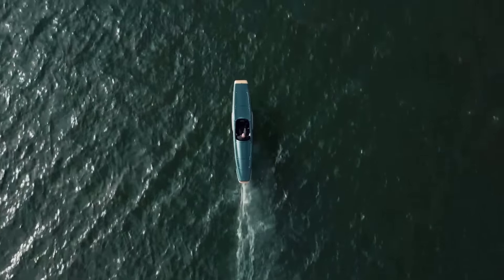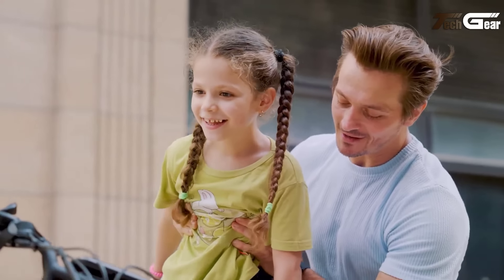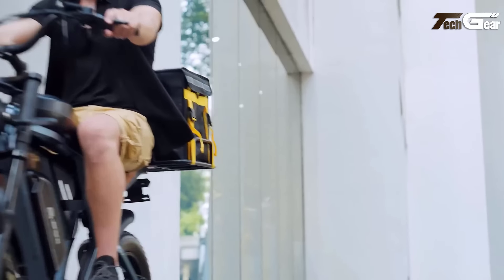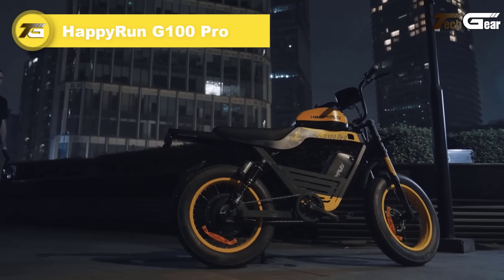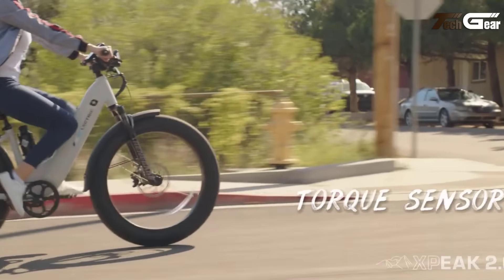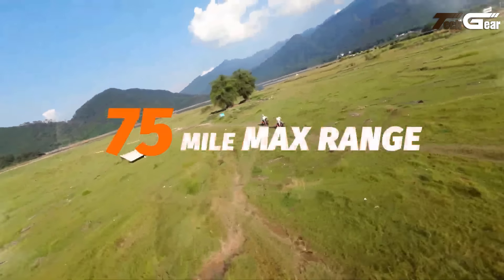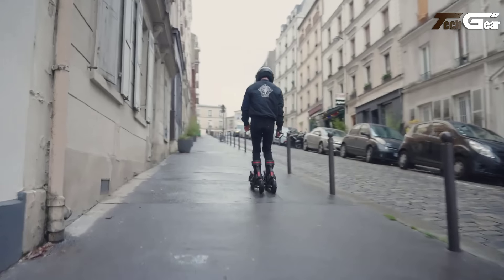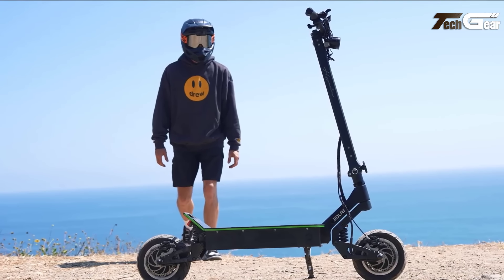15 COOLEST PERSONAL TRANSPORT VEHICLES THAT WILL BLOW YOUR MIND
15 COOLEST PERSONAL TRANSPORT VEHICLES THAT WILL BLOW YOUR MIND

Welcome to the future of personal transportation! In this video, we’re showcasing 15 of the coolest and most innovative vehicles that are changing the way we travel. From futuristic electric cars and eVTOLs (electric vertical takeoff and landing aircraft) to high-tech electric bikes and all-terrain vehicles, these mind-blowing transport options will have you rethinking how you get around.

Whether you're into cutting-edge tech, sustainability, or just love the thrill of new gadgets, there's something here for everyone. These vehicles represent the next step in the evolution of personal mobility, offering a glimpse of a world where transportation is faster, smarter, and more eco-friendly than ever before.

In this video, you’ll discover:

Futuristic electric vehicles designed for urban travel
The rise of flying cars and personal aircraft
All-terrain electric bikes and off-road quad bikes
The coolest electric scooters and personal mobility devices
Innovative solutions to everyday commuting

00:00 - Introduction

00:45 - TOP1. Avvenire Tectus

01:29 - TOP2. HappyRun G70

02:18 - TOP3. Foilone Pegasus

03:05 - TOP4. Jansno X70

03:55 - TOP5. WalkCar 2 Pro

04:42 - TOP6. Blizwheel E-Scooter

05:28 - TOP7. HappyRun G100 Pro

06:20 - TOP8. Xpeng Land Aircraft Carrier

07:10 - TOP9. Lectric XPeak 2.0

08:02 - TOP10. KingSong F22 Pro

08:55 - TOP11. Mooncool TK Pro

09:43 - TOP12. Cyrusher Thunders

10:31 - TOP13. Skwheel One

11:14 - TOP14. GoBoat 2.0

12:02 - TOP15. Solar Hyperion

Join us as we dive into the world of futuristic transport that’s not only changing the way we move, but also making our lives more sustainable and exciting!